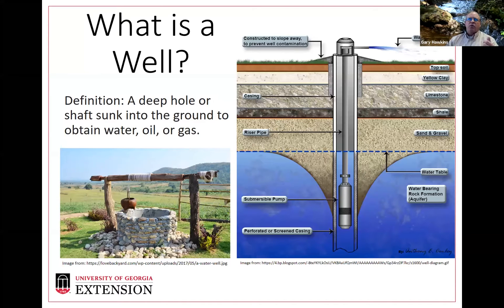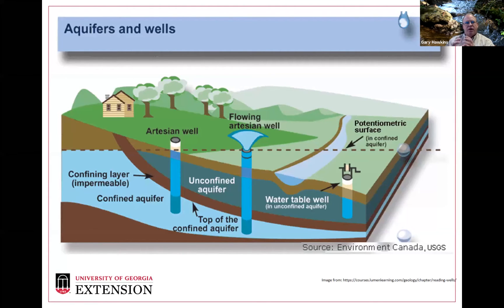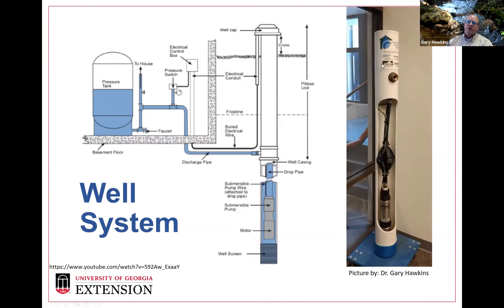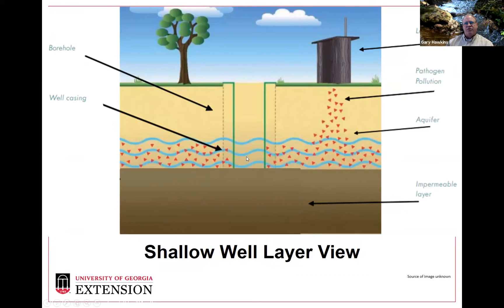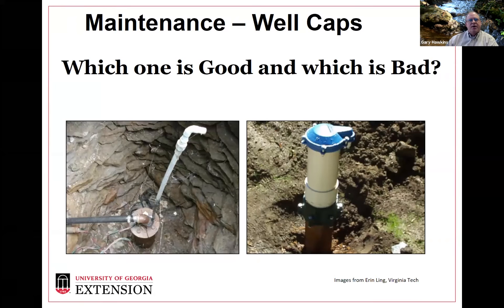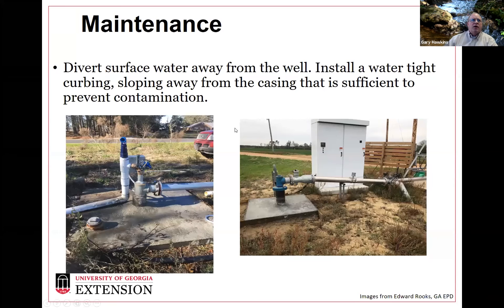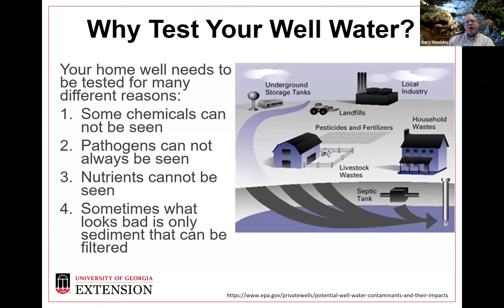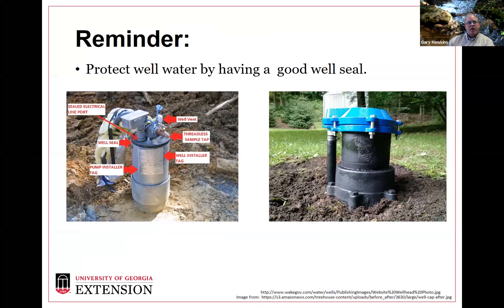Water Wells and Their Maintenance with Dr. Gary Hawkins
Gary Hawkins, Water Resource Management & Policy Specialist & Assistant Professor, Crop & Soil Sciences Dept., UGA College of Agricultural and Environmental Sciences talks about wells, what they are, and how to maintain them.